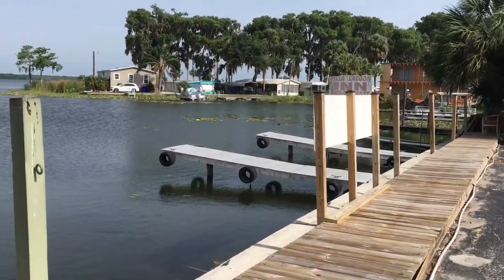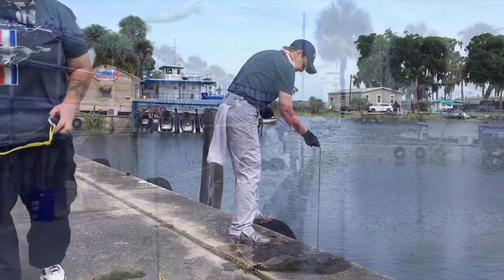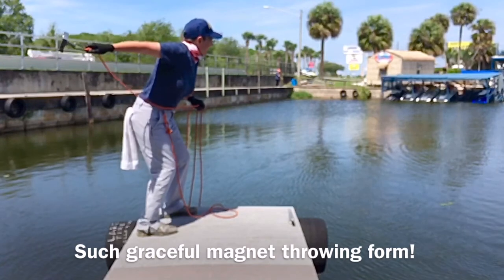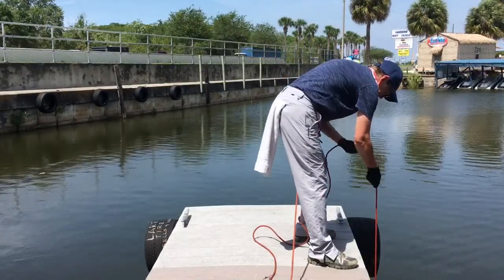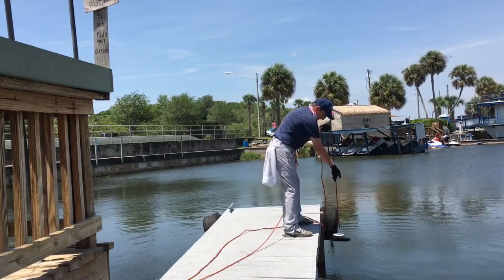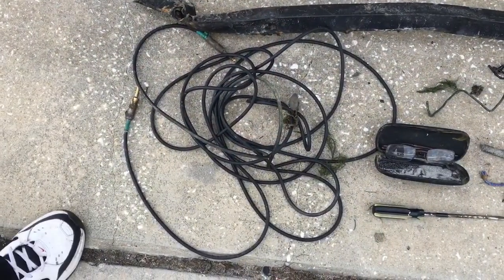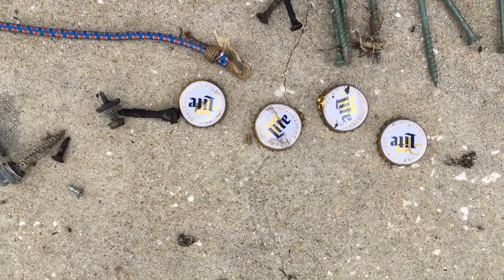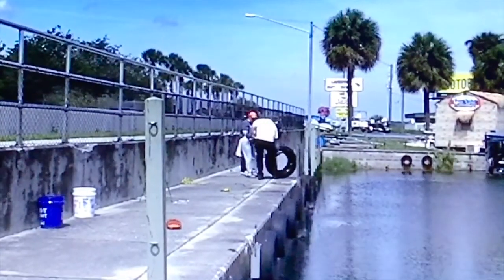MAGNET FISHING: Waterfront Restaurant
The Crazy Aunts magnet fish from the docks at Fish Camp. Restaurant owner, Jim Jordan, got in on the fun. A good time and good food were had by all!